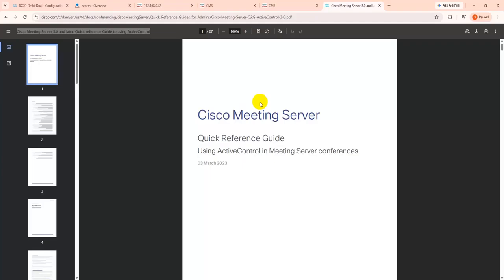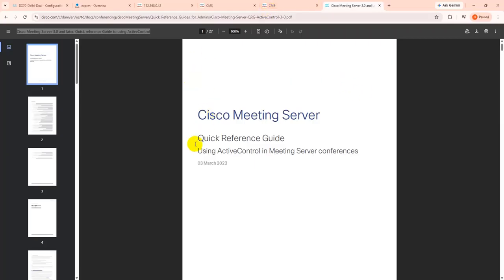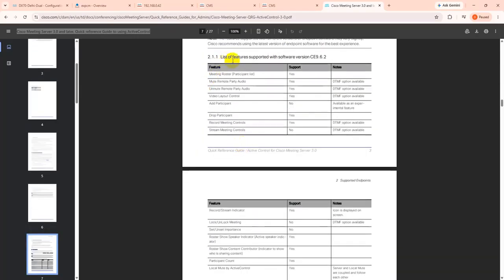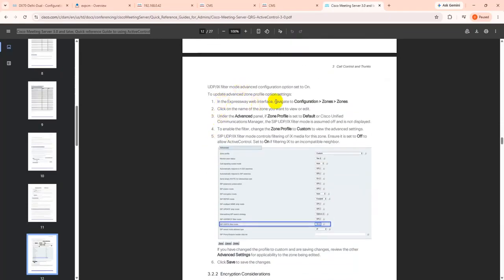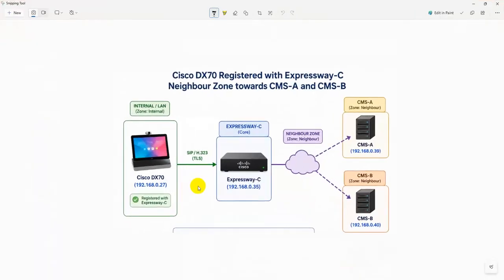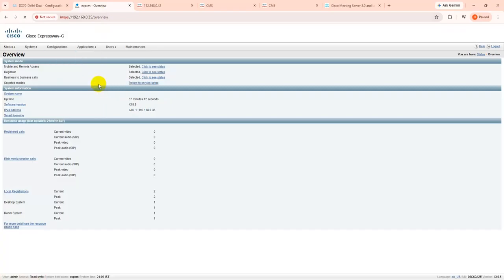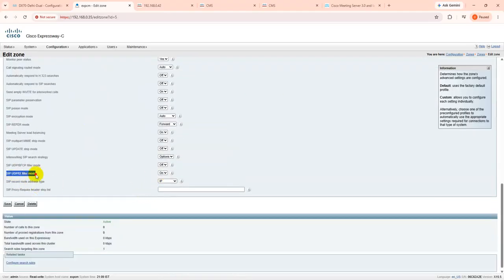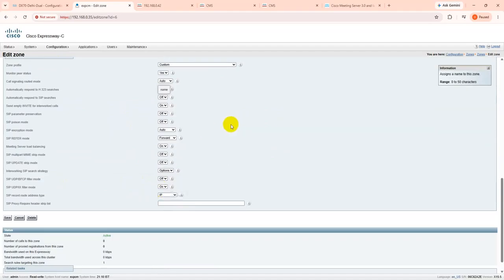How to Enable ActiveControl for an Expressway-Registered Cisco Endpoint | Cisco Meeting Server Lab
ActiveControl is a Cisco Meeting Server feature that enhances the meeting experience by allowing users to manage meetings directly from their Cisco endpoints. It provides in-meeting controls such as viewing the participant list (roster), muting or removing participants, locking or unlocking the meeting, controlling layouts, and viewing active speaker or presentation status—all without requiring a separate application or operator. ActiveControl uses Cisco's iX media protocol and is negotiated during SIP call setup.